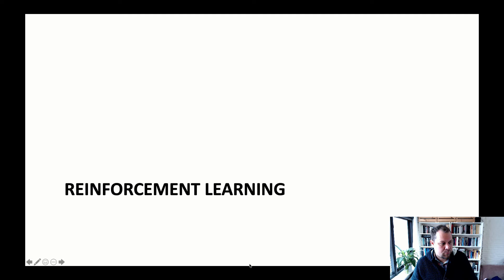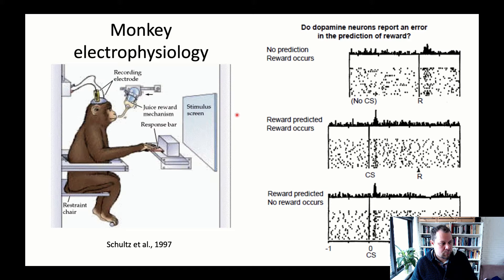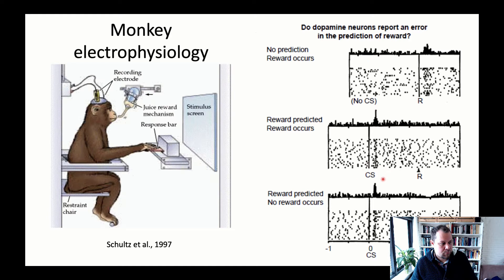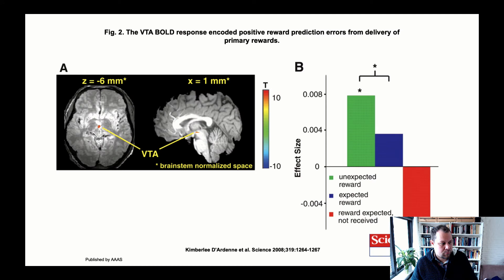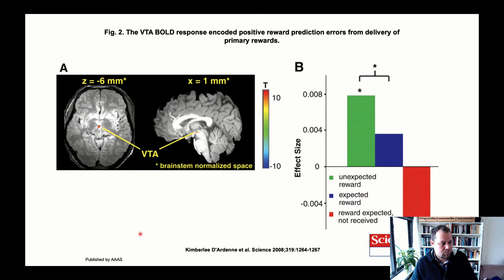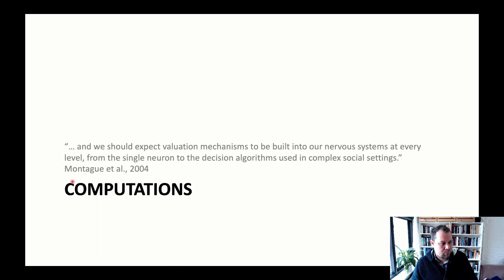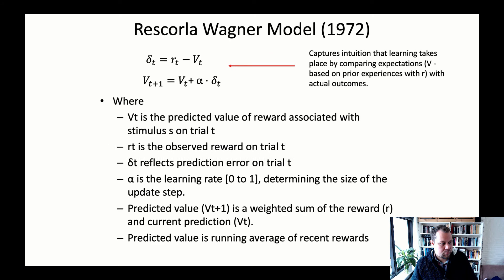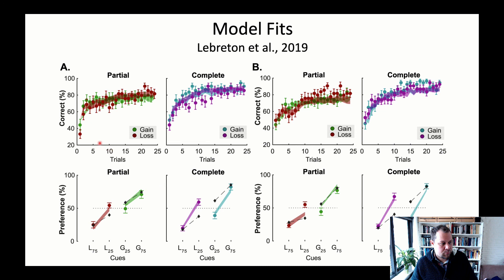NeuroEcon_L2_3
Reinforcement Learning